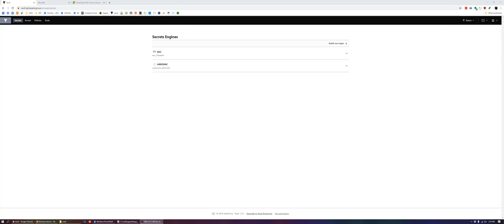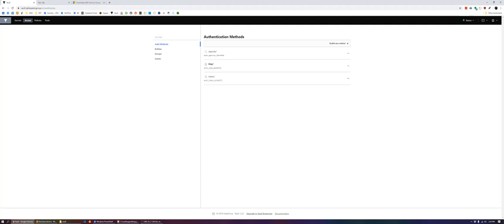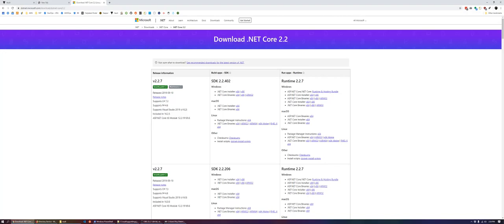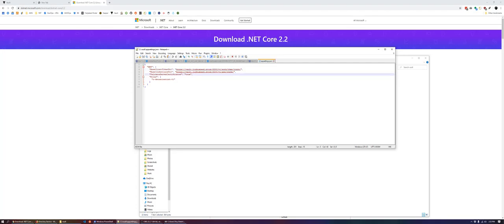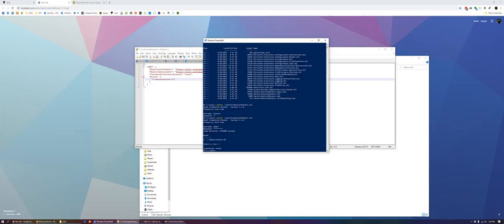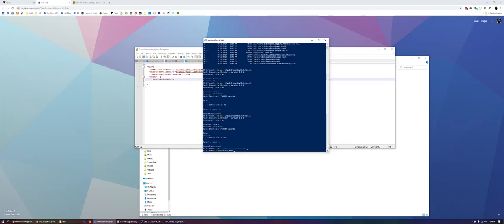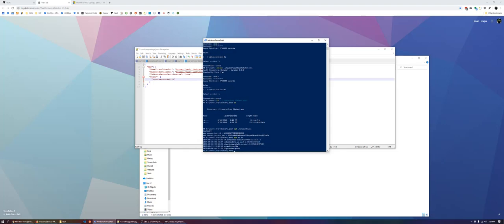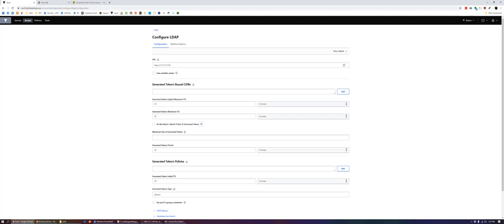Using the Vault Credential Rotator Tool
A lecture from the HashiCorp Vault w\ AWS Secrets Engine course provided on uDemy

Learn how to use the Vault Credential Rotator Tool with HashiCorp Vault!